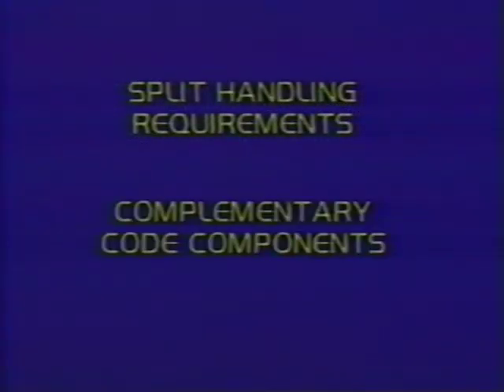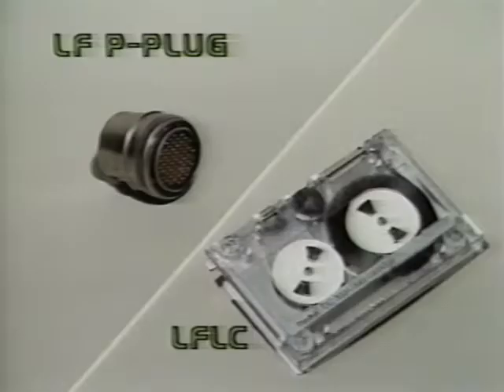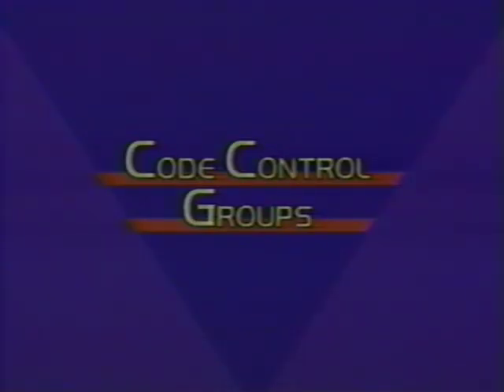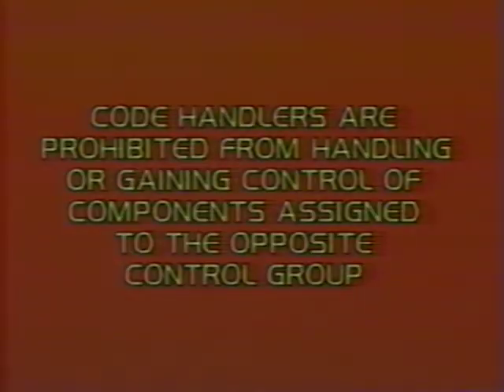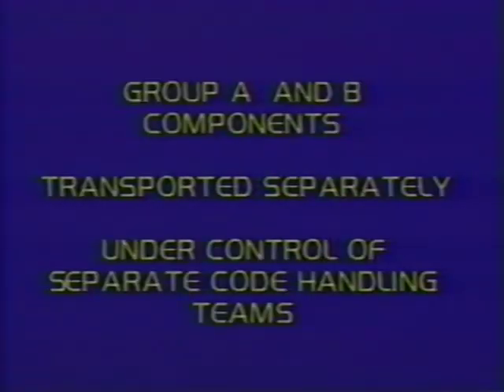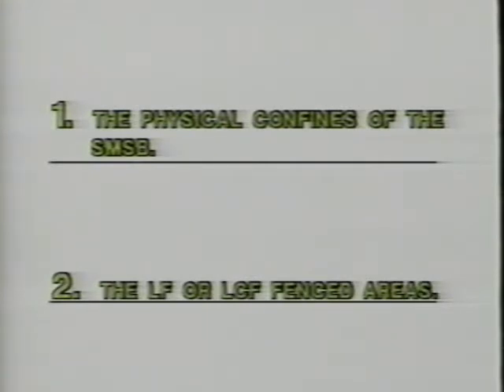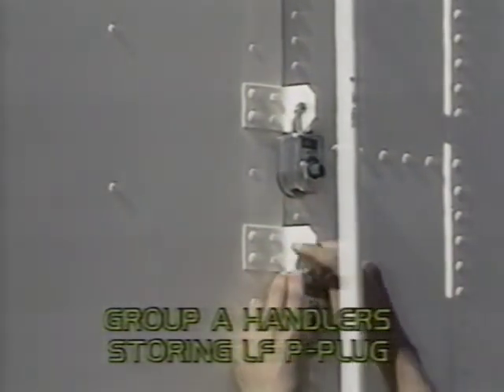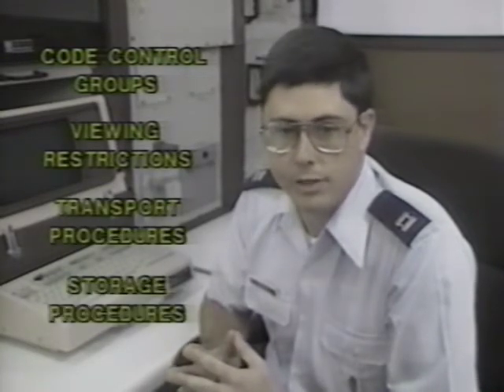ICBM Codes Overview and Concepts Training Video (1986)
Video prepared for Strategic Air Command training at the 4315th Combat Crew Training Squadron in 1986.  Explains split handling controls, viewing restrictions, transportation & storage procedures, complimentary code components, and related concepts.

Video has  images of the Code Change Verifier, Launch Enable Control Group, Launch Facility Load Cartridge, Wing Codes Processing System, P-Plug, as well as maintenance and operations crews activities.